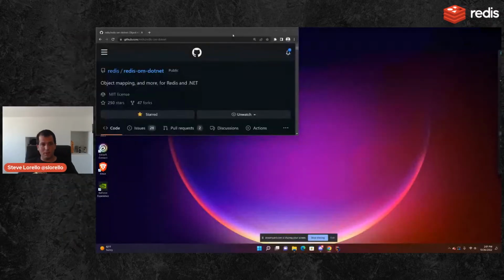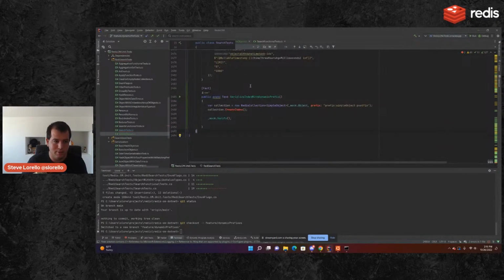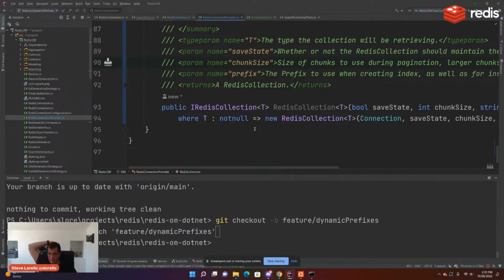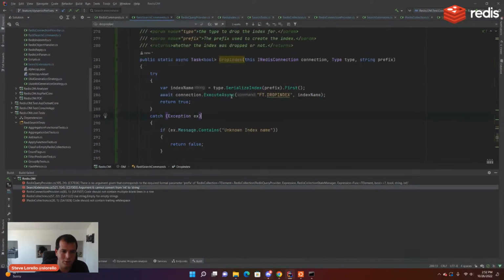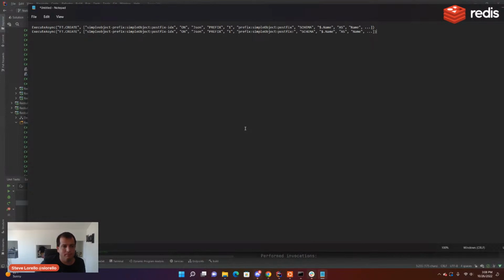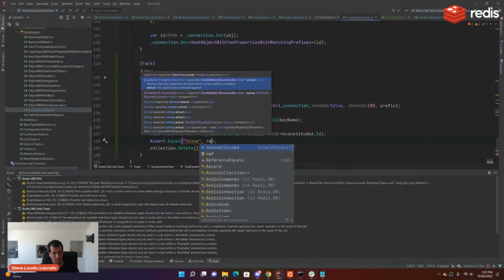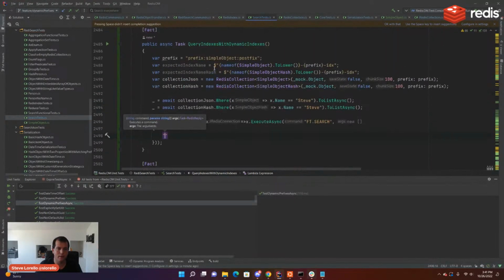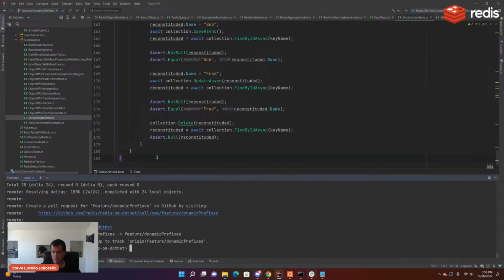Adding Namespaces to Redis OM .NET - Coding with Steve: Episode 10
Join Steve as he adds features to Redis OM .NET live!